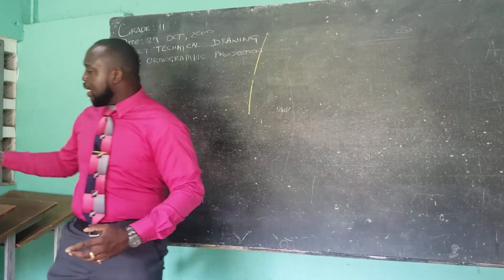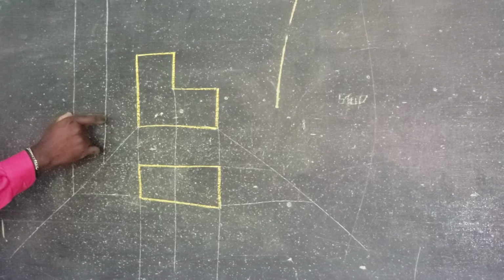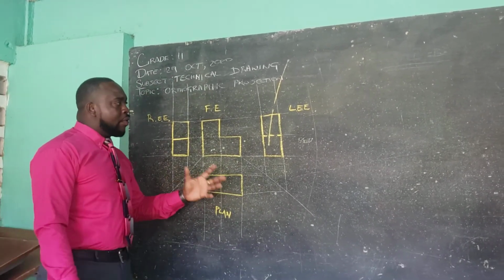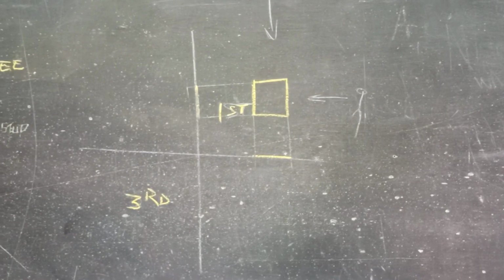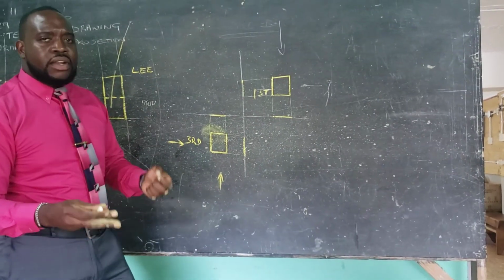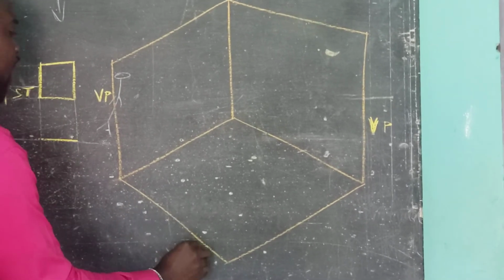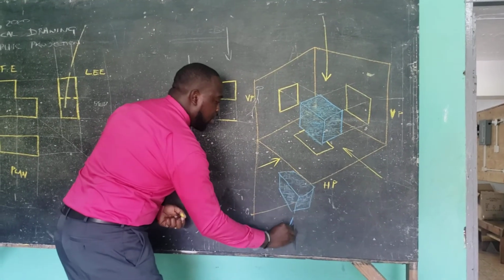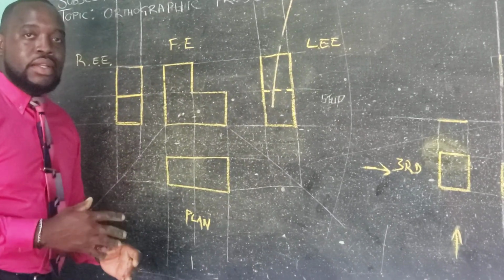Orthographic Projection Explanations of 1st Angle and 3rd Angle projections by D.K. Campbell